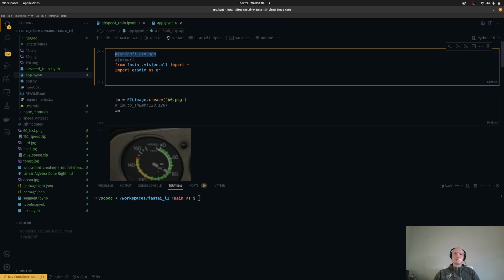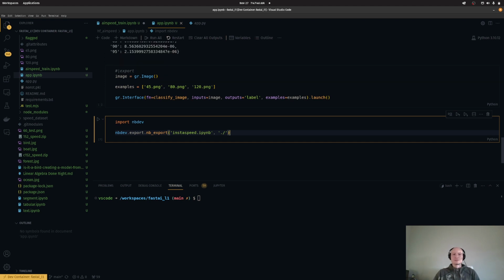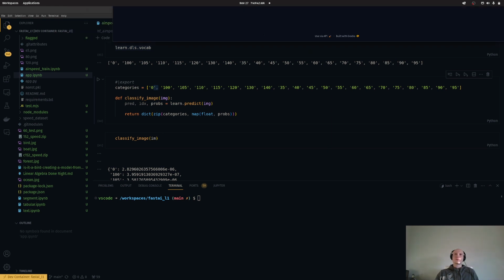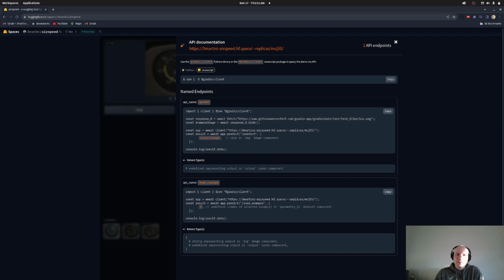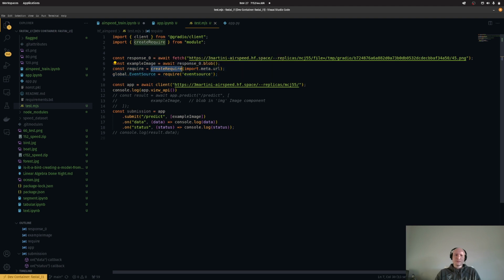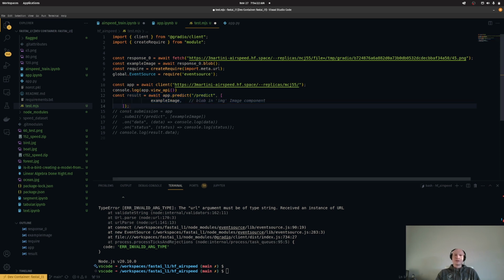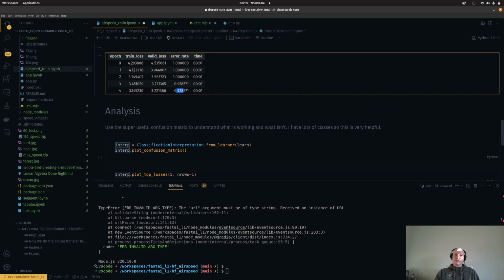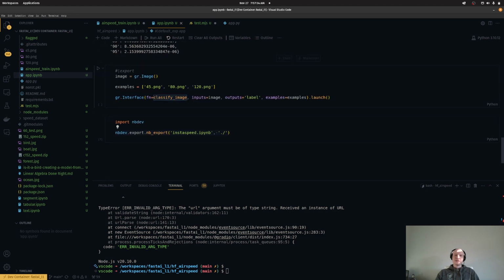Fast AI Lesson 2 Quick Fixes and Problems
Issues and some resolutions I had working through Lesson 2 of Fast AI Deep Learning for Hackers 2022 by @howardjeremyp